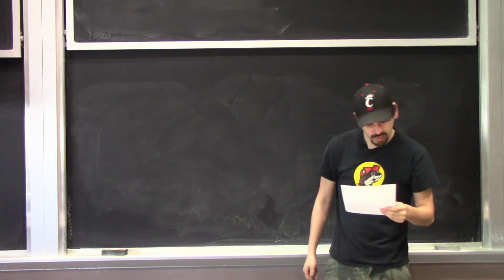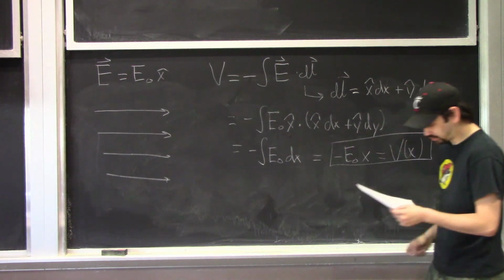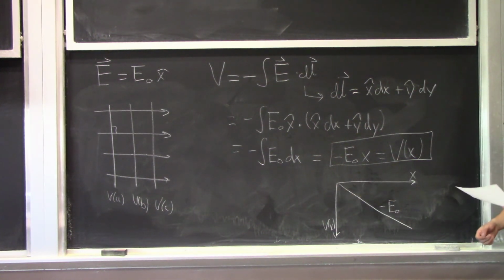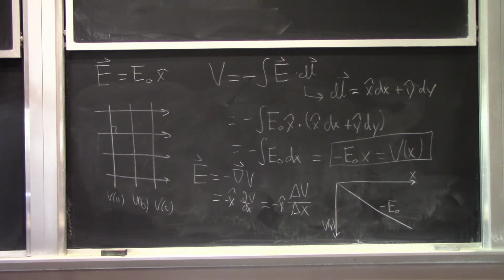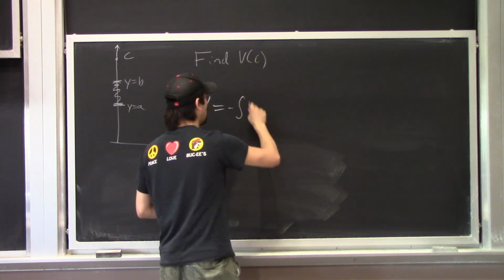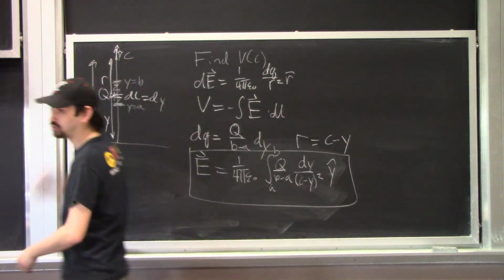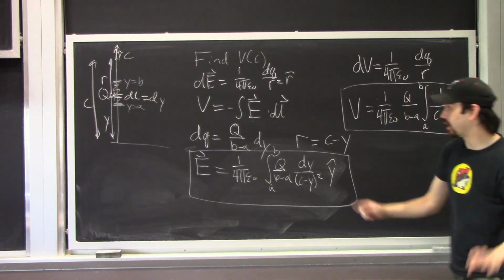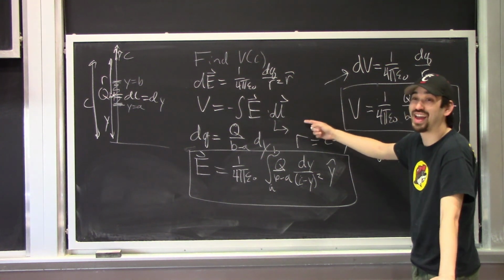Physics 2002 Summer 2018 Lecture 2.3